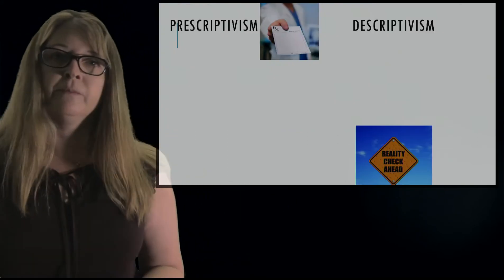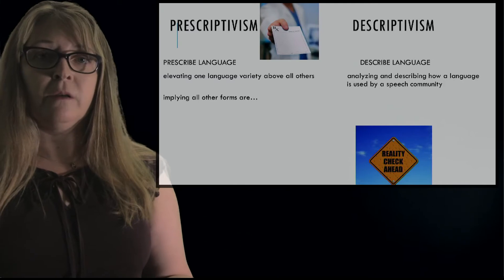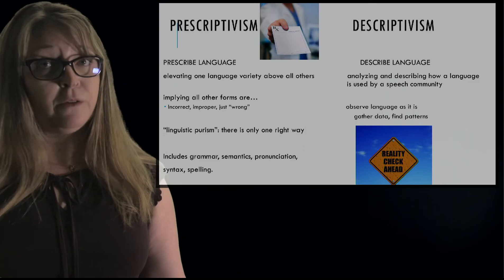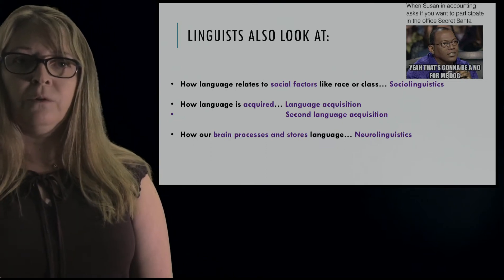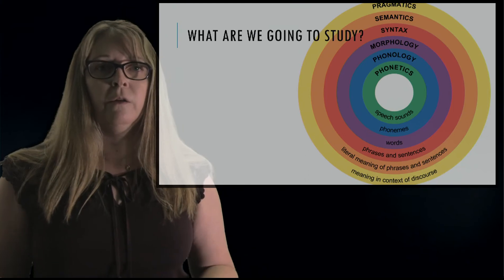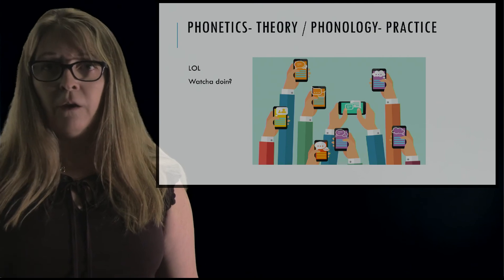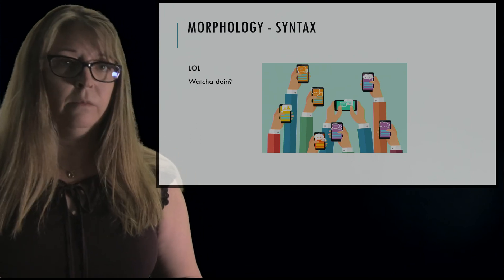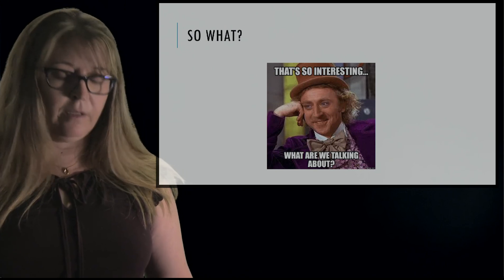SLC 201 What is linguistics?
Week 1 What is linguistics?